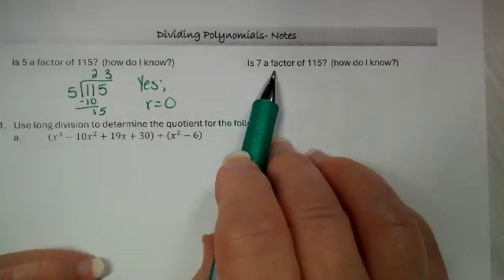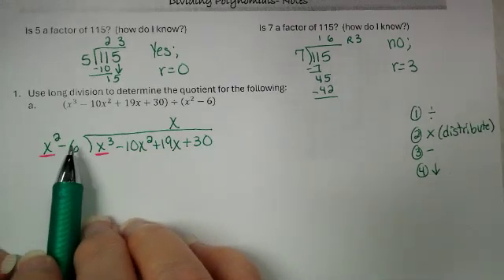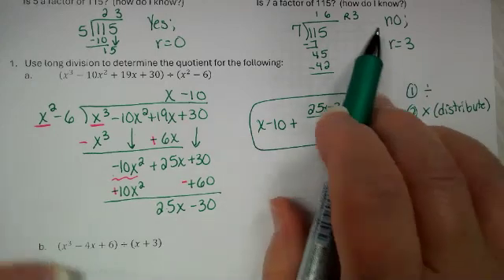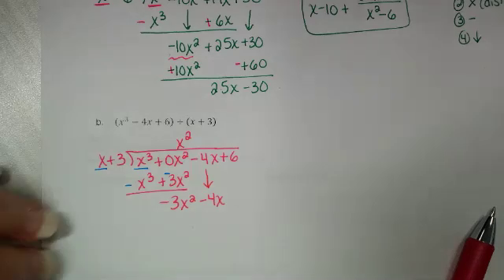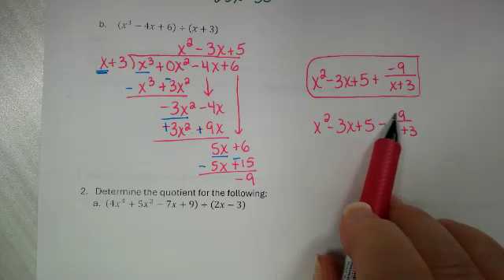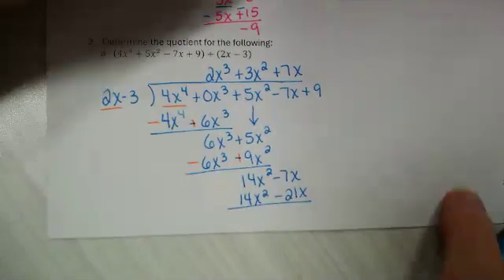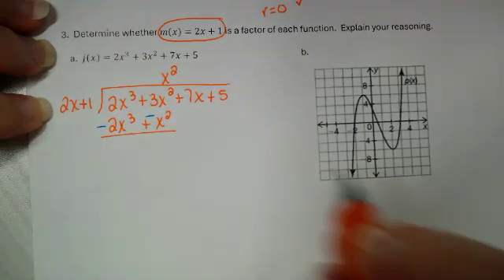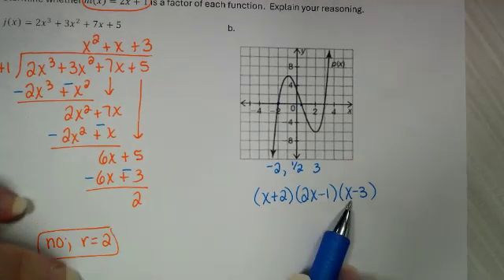Long Division A2A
Using long division to divide polynomial functions.